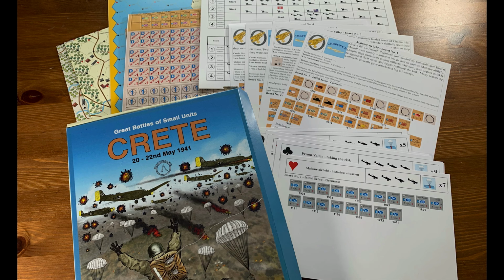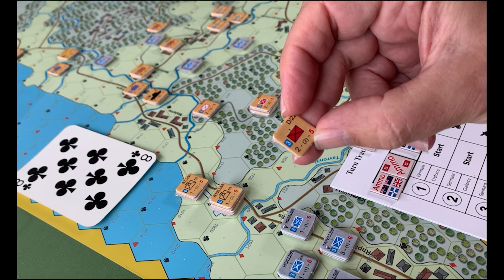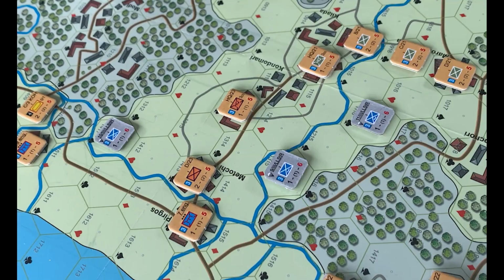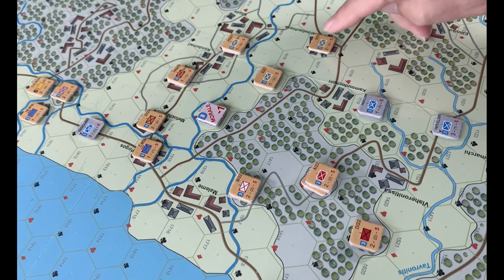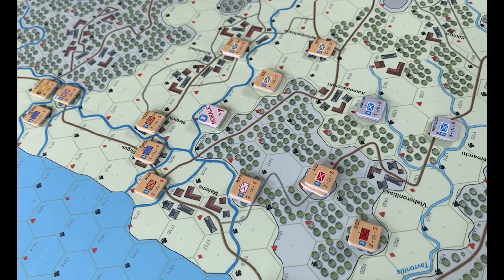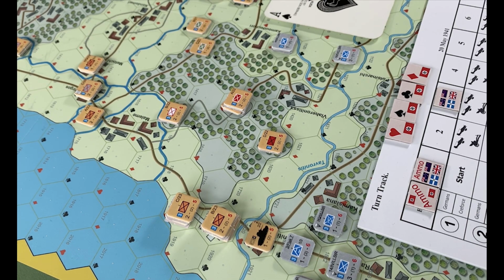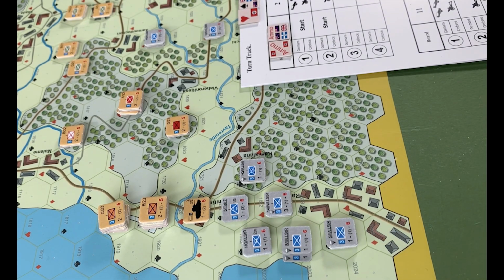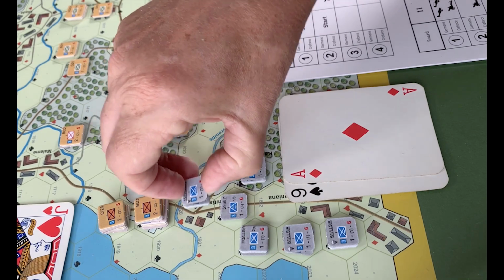Strategemata Great battles of small units - Crete 1941 -Game Review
Adam at Strategemata reached out to see If I was interested in having a look at this game - check out the review and a brief AAR of this very interesting game. I have included the charts I created to assist me in learning the game in a separate video you can find here.